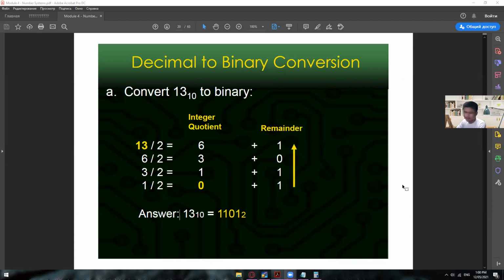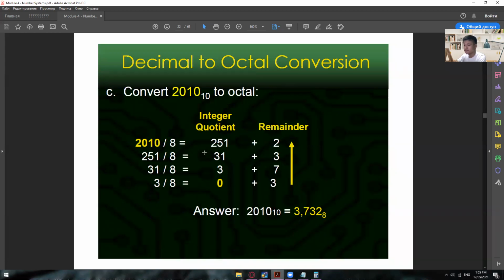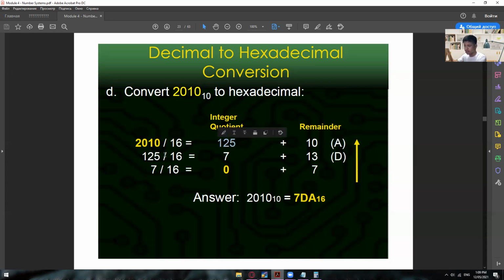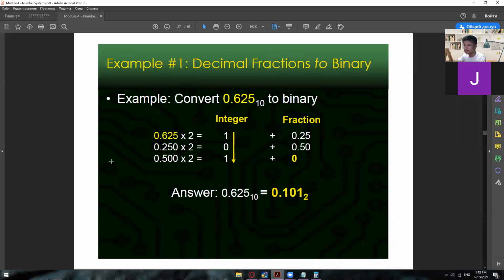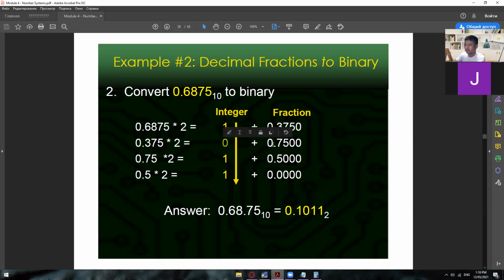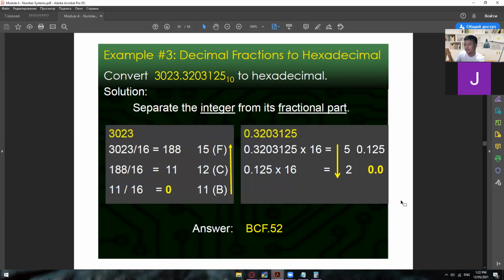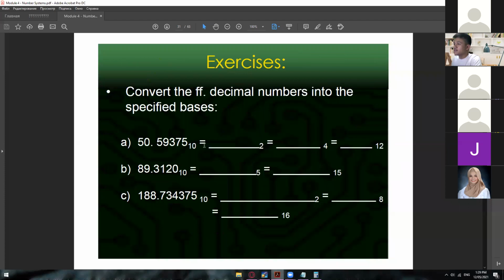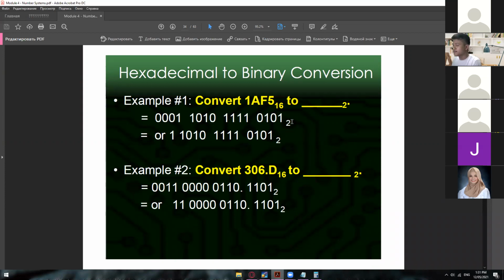COMPFP1- Module 4 - Number System ( Part 3 )